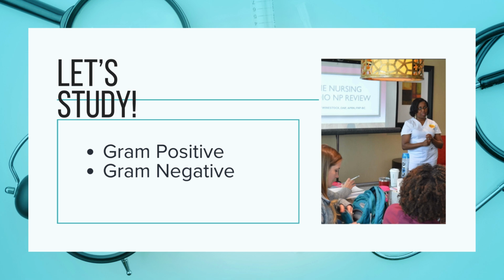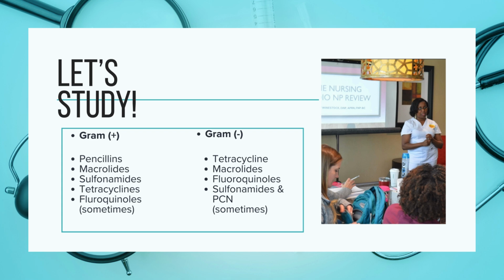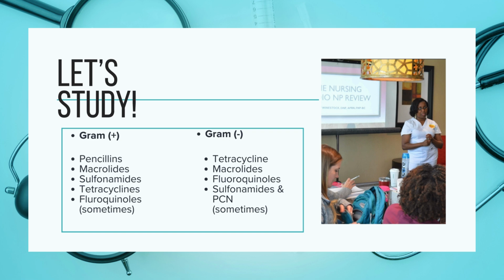Antibiotic Series: Gram Positive and Gram Negative for Nurse Practitioner Board Preparation.